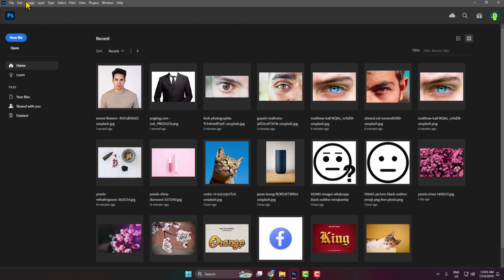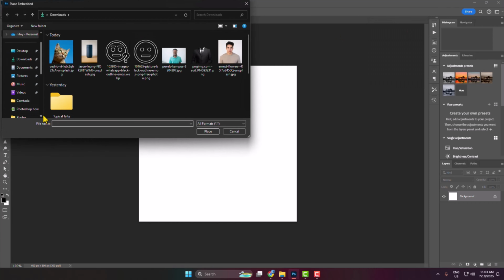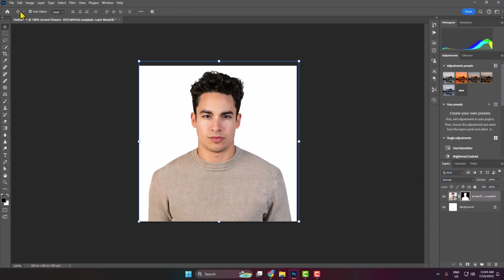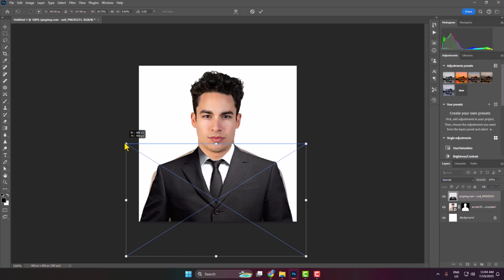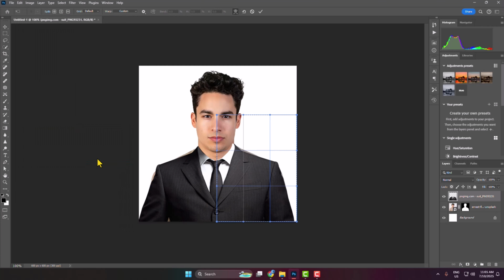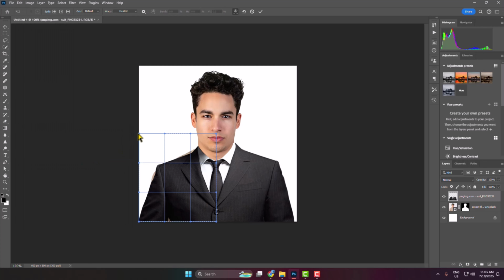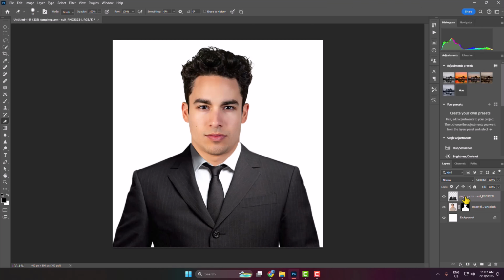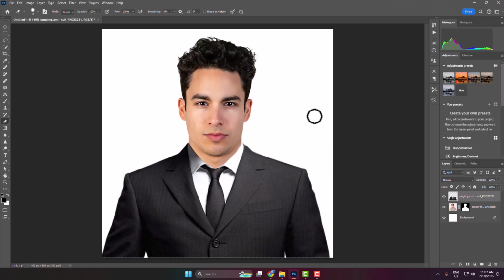Photoshop Tutorial: How to Create 2x2 with Formal Attire | Full Guide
Creating a 2x2 photo with formal attire in Photoshop typically involves resizing and cropping an image to fit passport or ID photo standards, while also ensuring the subject is dressed appropriately. This process may include editing the background, adjusting lighting and color for a professional look, and, if needed, digitally adding or enhancing formal clothing. It's commonly used for official documents, applications, and IDs where a polished appearance is essential.